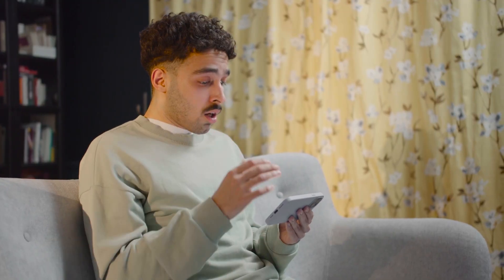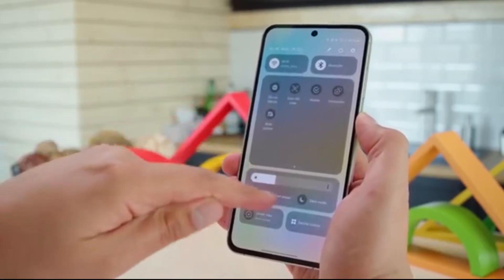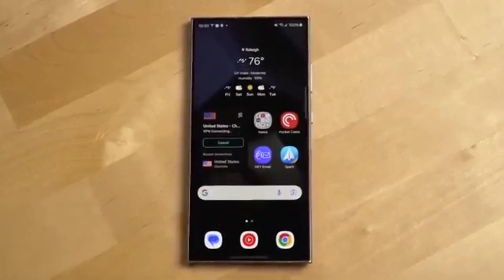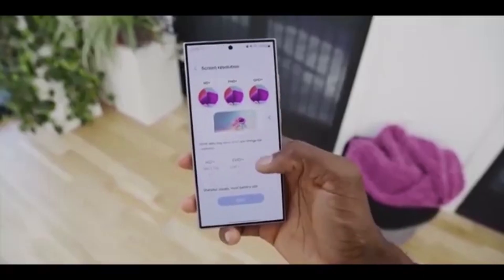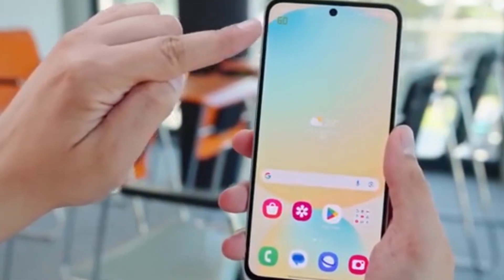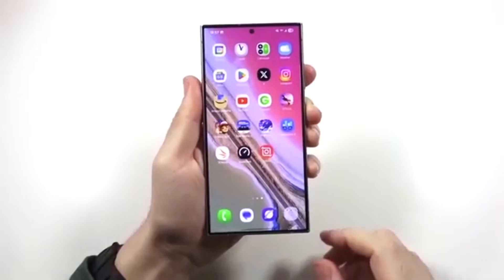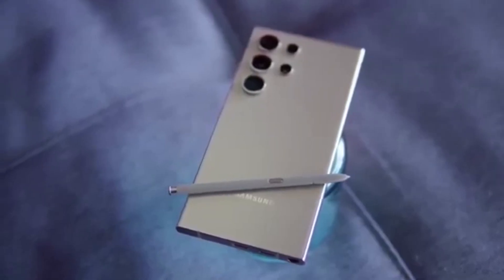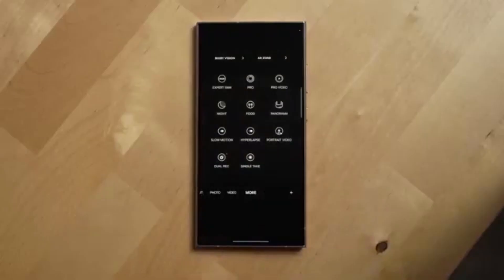Galaxy A35 One UI 8 Surprise Update! - FINALLY!!!!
Galaxy A35 One UI 8 Surprise Update! - FINALLY! / Samsung A35 One UI 8 Test Begins – What’s New in Android 16?

Samsung has officially started testing One UI 8 on the Galaxy A35 5G, following the earlier rollout for the Galaxy A55. This new update, based on Android 16, brings smoother animations, a refreshed UI, and new smart features. If you're using the Samsung A35, get ready to experience what might be its most exciting software upgrade yet!

In this video, we’ll break down everything you need to know about the Galaxy A35 One UI 8 update, including beta testing progress, expected release date, One UI 8 features, and how it compares with One UI 7. We’ll also touch on the Galaxy A35 5G camera test, PUBG gaming performance, and how it stacks up against other devices like the Galaxy A55, Galaxy A54, and even the upcoming Galaxy A36.

Whether you’re watching this for the Galaxy A35 5G review, price comparison, or looking to see how it performs post-update, we’ve got all the details. Plus, we'll look at One UI 8 Beta 3, compare it with iOS 26, and share insights from the One UI 8 review on flagship phones like the Galaxy S24 Ultra.